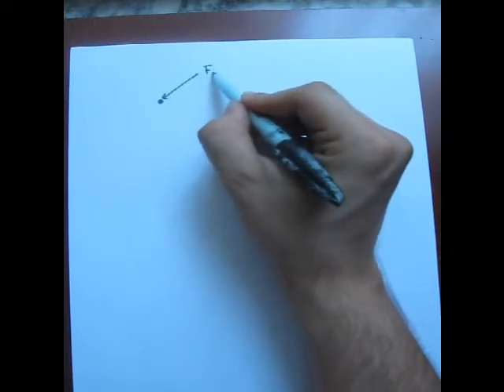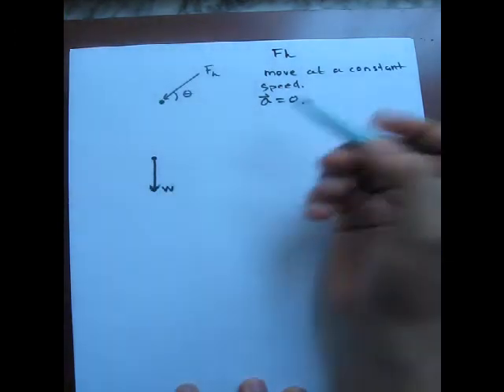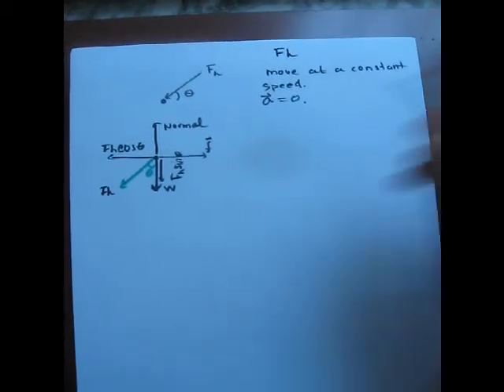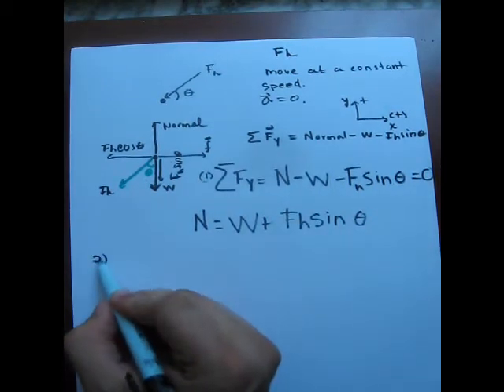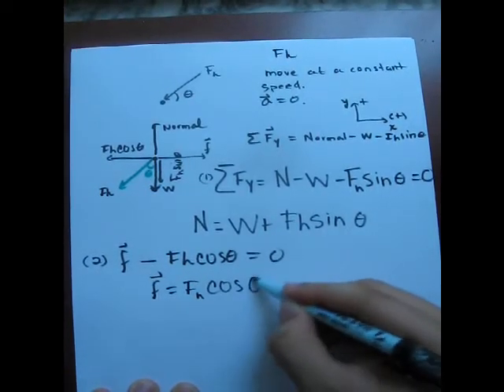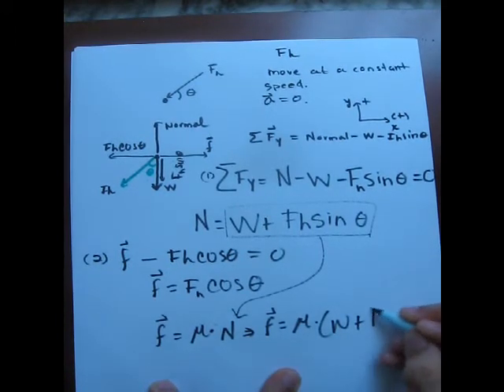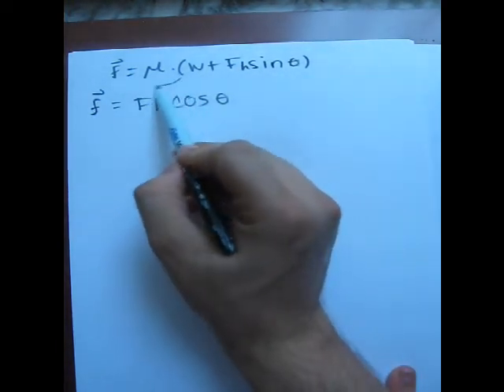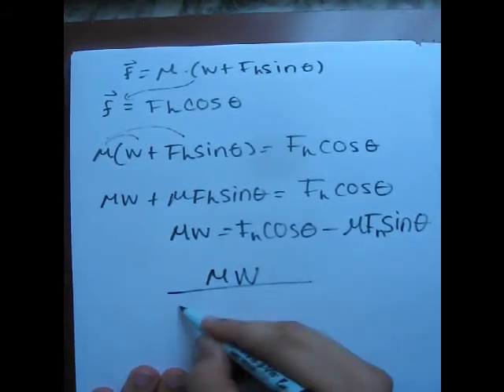Newton's Laws Video 1